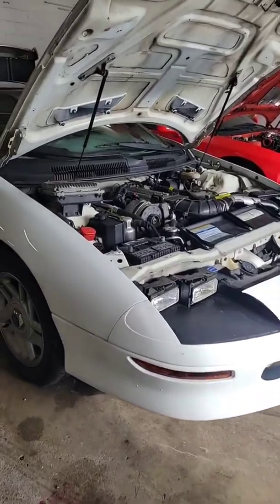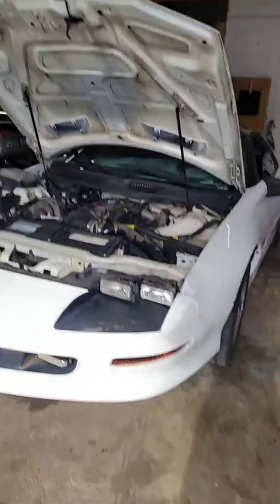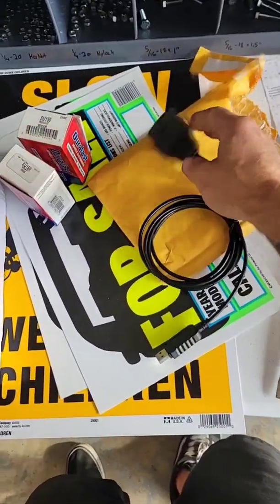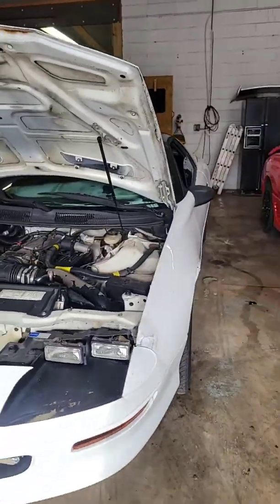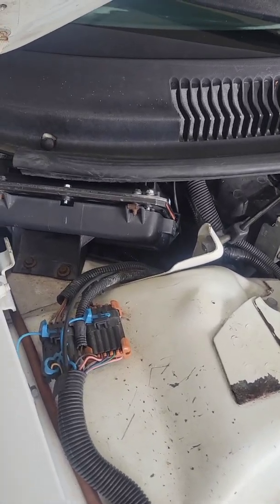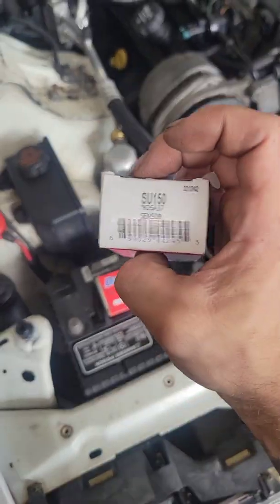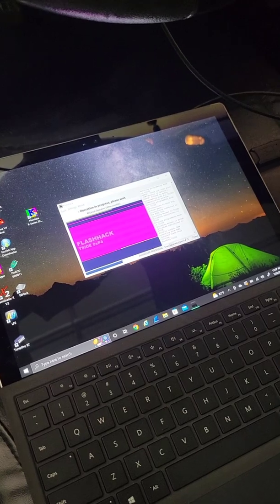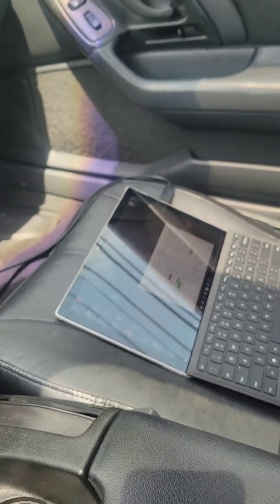Learn How To OBD1 Swap Your Camaro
In this video you will learn what is necessary to do an OBD1 swap in your OBD2 Camaro/Firebird and why.